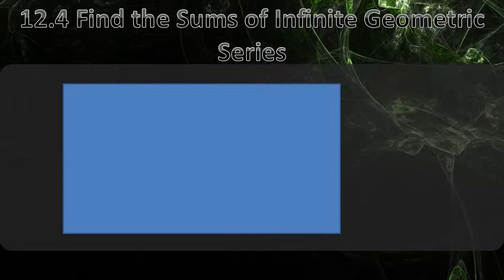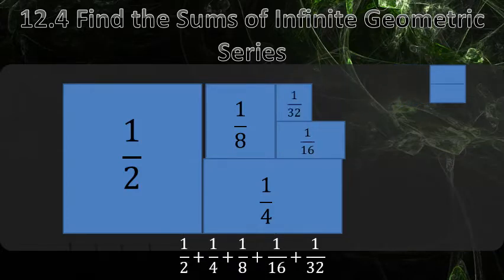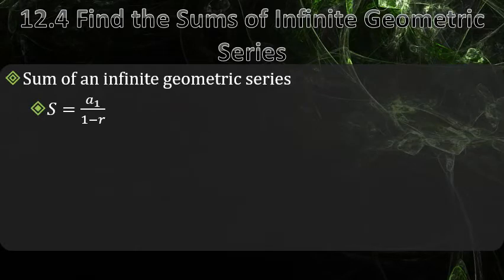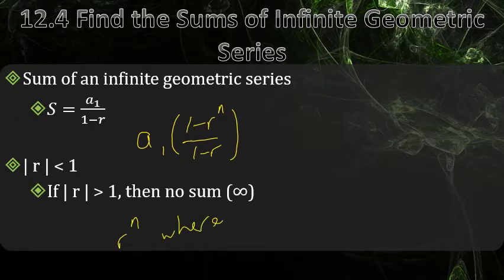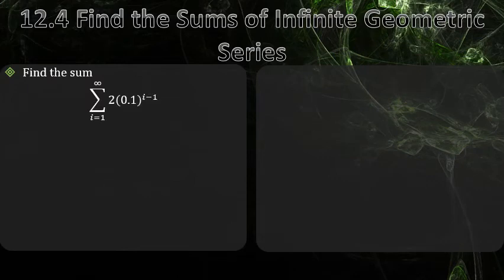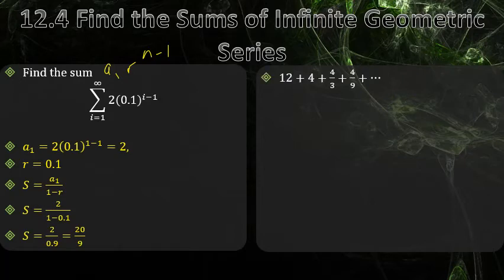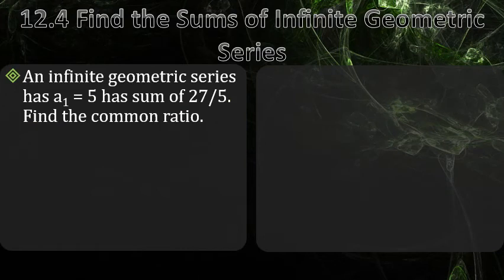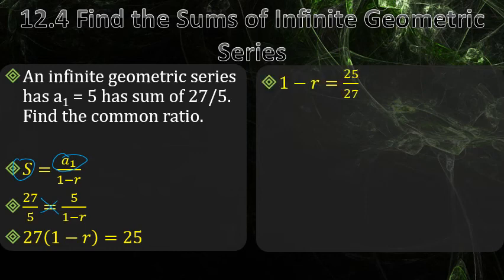Algebra 2 12-4 Find the Sun of an Infinite Geometric Series, Part 1